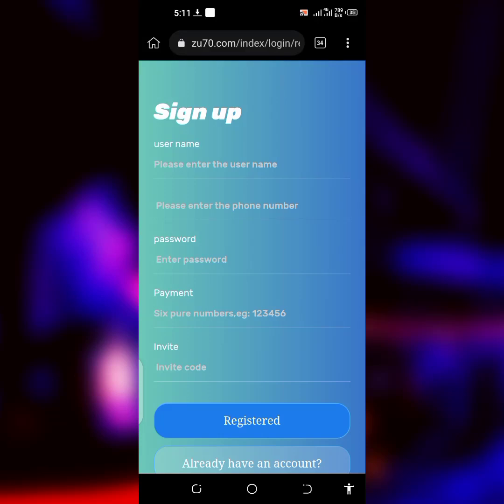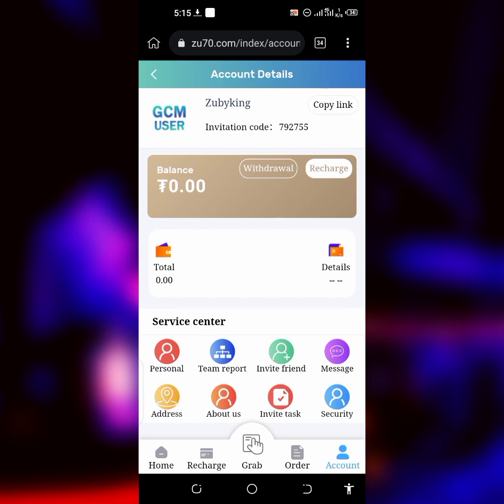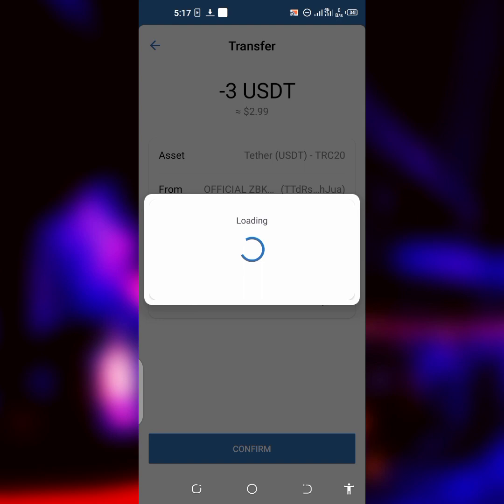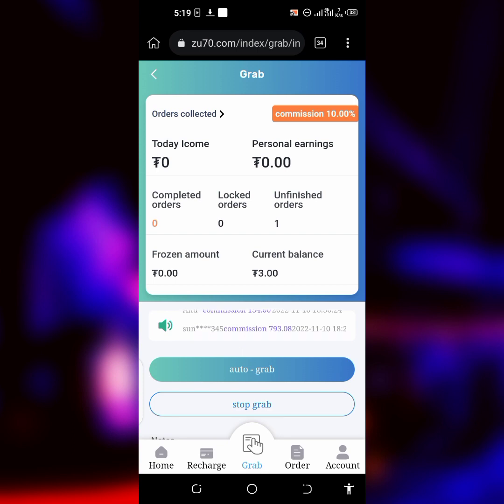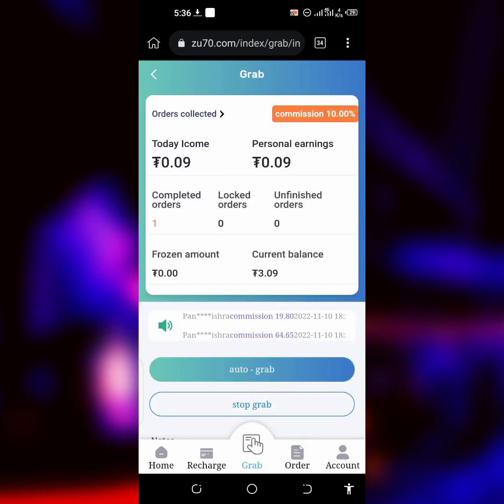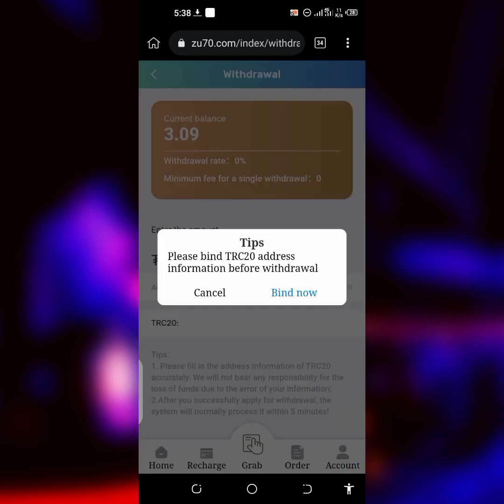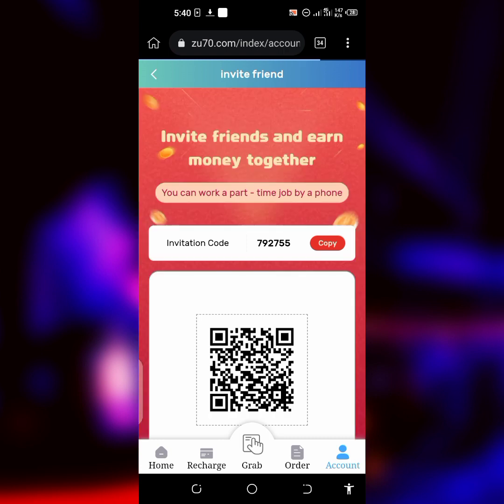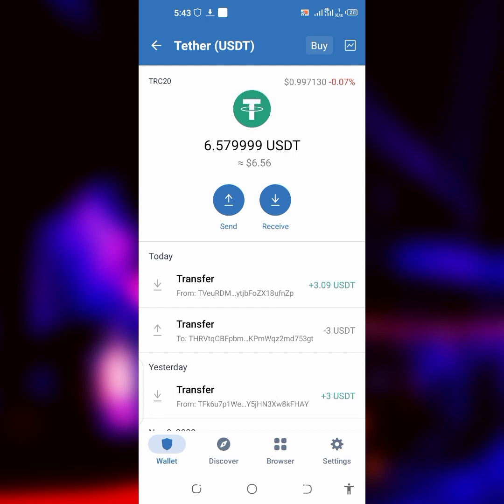DO THIS DAILY, Make free Usdt || instant withdrawal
follow my strategies in this video to be able to receive your own usdt after doing your task

★【This is a sustainable earning channel, you can do 1 task every day, and each task has a commission】
★【Before doing the task, you need to ensure that there is a balance greater than 1u. The larger the order, the more commission, up to 8% commission】
★【The daily tasks include (2-8 orders). The more orders, the more accumulated commissions】
★【The system randomly distributes tasks, if the funds are insufficient, you only need to make up the funds to continue the task. After completing the task, the
system will settle the principal + commission】

In order to speed up the development of GCM encrypted mall, the platform has launched 2 invitation benefits
Welfare 1:
Invite friends and get 10% of the friend's commission (Example: A invites B, B earns 100USDT commission through the task on the same day, A can get 10USDT invitation
commission.)
Welfare 2:
Refer 50 friends and get a bonus of 30USDT
Refer 100 friends and get a bonus of 60USDT
Refer 200 friends and get a bonus of 150USDT
Refer 500 friends and get a bonus of 500USDT
Refer more than 1000 friends and get a bonus of 1200USDT
You can view the progress of the task through 'Personal Center', 'Invite Task'.
Those who meet the requirements can contact customer service to apply for bonus
▲ This event prohibits repeated registration, the same IP, the same address will be considered cheating by the system. The consequences of cheating are at your own
risk!
please am not a financial advisor
do your own research before investment
Usdt, tether usdt
usdt stablecoin
Real usdt investment site, usdt earning site, usdt investment, usdt earning
usdt miner
usd mining
usdt wallet
usdt trc20 trust wallet
usdt trading platform
usdt cryptocurrency
usdt investment site
usdt withdrawal
free usdt earning sites
free usdt earning website
free usd earning site
free usd earning site 2022
free usd earning without
investment
free usd earning app
sinhala
free usdt earning app
free usdt earning
free usdt income
earn usdt
earn usdt free
earn usd without investment
earn usdt binance
earn usdt by watching videos
earn usd online
earn usdt playing games
earn usdt faucetpay
earn usdt by doing tasks
earn usdt free 2022